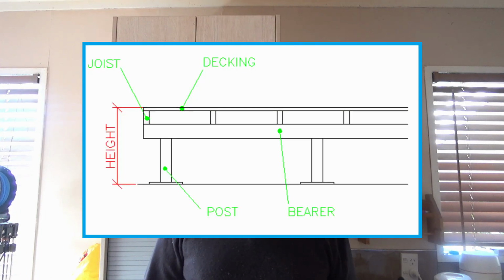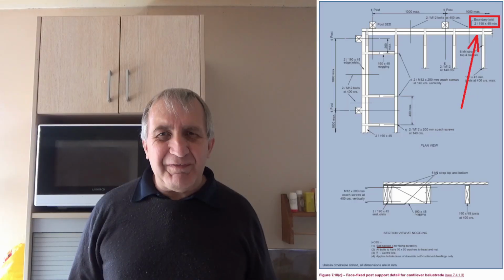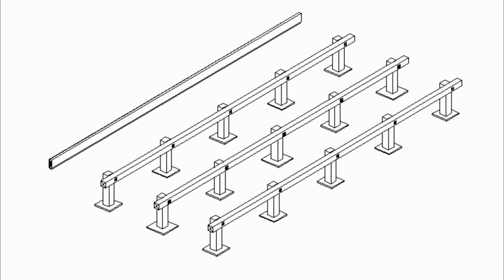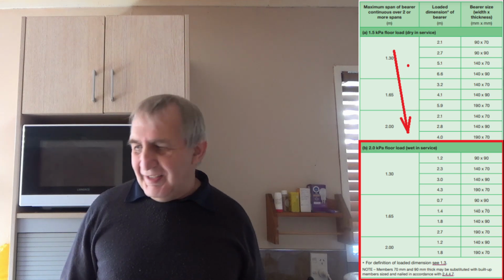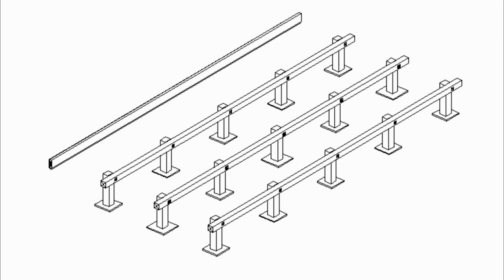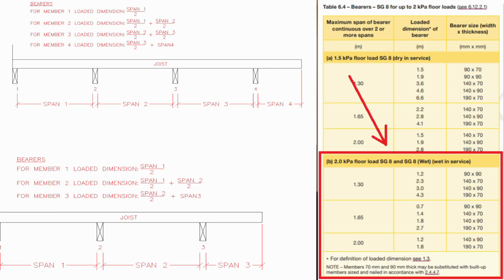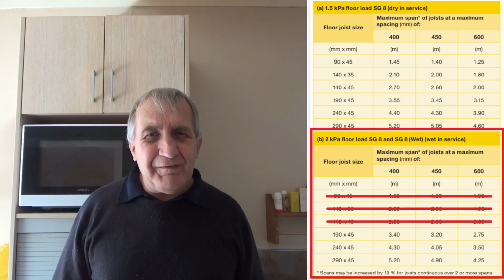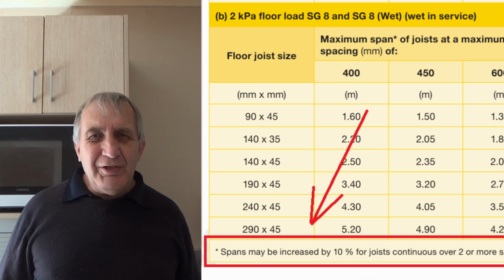Mastering the NZS 3604 Tables A Beginners Guide to Deck Design in New Zealand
Building a deck in New Zealand? Start here! In this video, we demystify the key tables from NZS 3604, including the bearer table, joist table, and decking table, crucial for designing a compliant and safe deck. Learn how to combine these with the loaded dimension diagrams to ensure your project gets off on the right foot and meets the NZ building code.

Whether you're a DIY enthusiast or a professional builder, this step-by-step guide will help you navigate NZS 3604 with confidence. We'll show you where to start, what to consider, and how to interpret these tables for your specific needs.

Topics Covered in This Video:

Overview of the bearer, joist, and decking tables

How to use loaded dimension diagrams effectively

Please note diagrams, tables and references are from NZS3604. ROBO Design Solutions are not the owner of this information, but has been copied under: